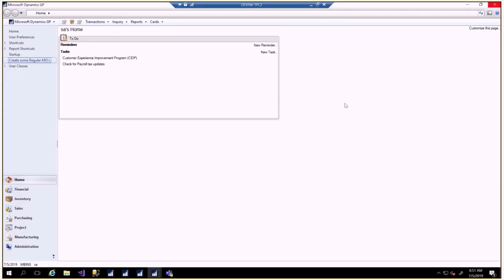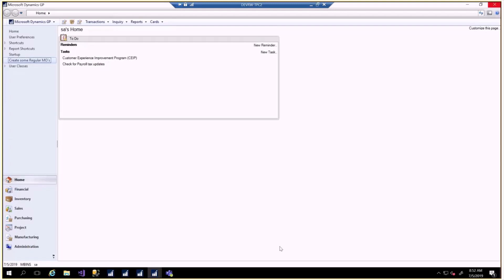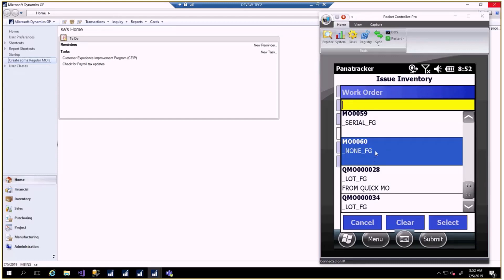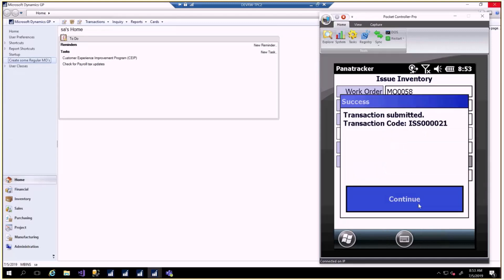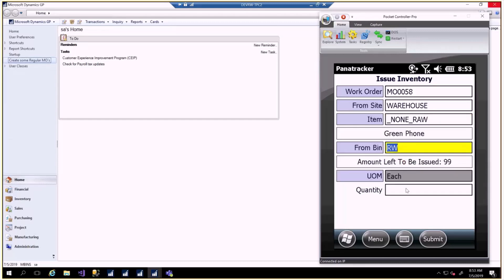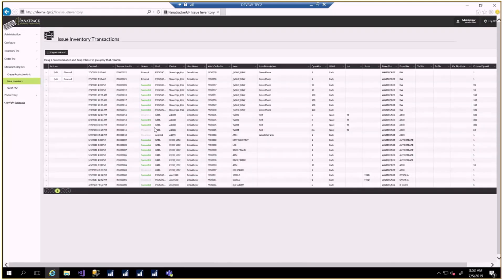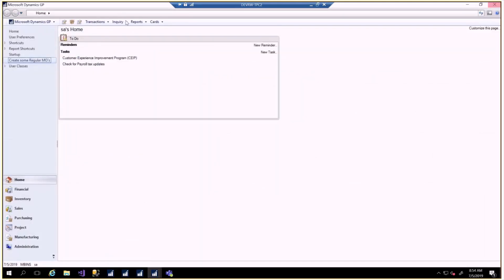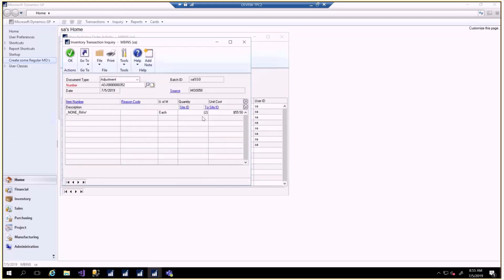How to Create Manufacturing Orders and Issue Inventory Transactions in Dynamics GP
This video shows to how use Panatracker and Microsoft Dynamics GP to create manufacturing orders and issue inventory transactions. Users can scan inventory items as they come out of the warehouse, that data is then transferred to the ‘issue inventory transactions’ portal and linked directly into a pick document within Microsoft Dynamics GP.